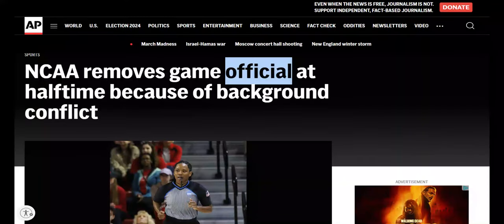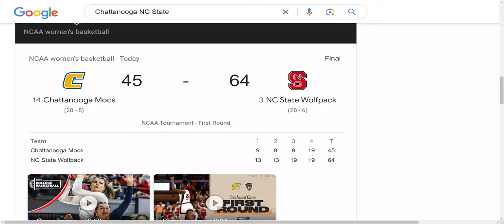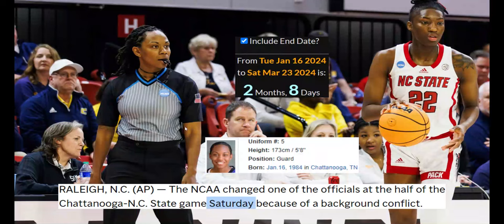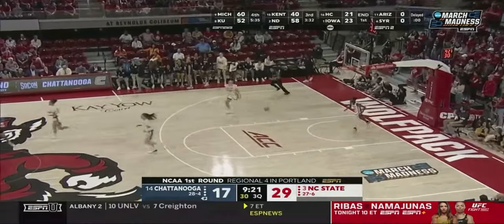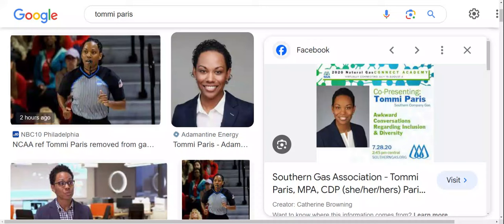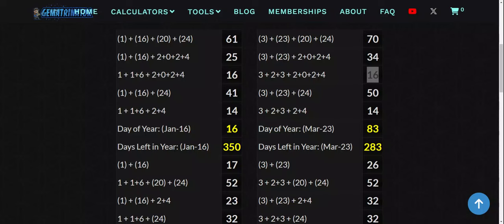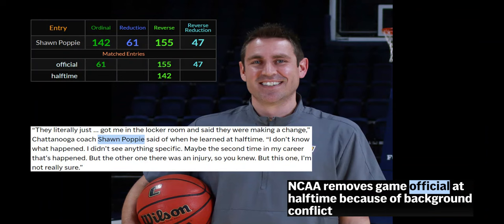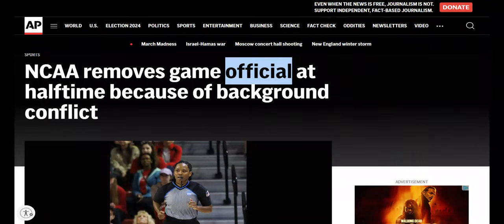NCAA removes game official at halftime because of background conflict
RALEIGH, N.C. (AP) — The NCAA changed one of the officials at the half of the Chattanooga-N.C. State game Saturday because of a background conflict.